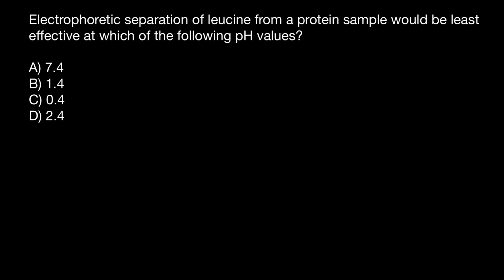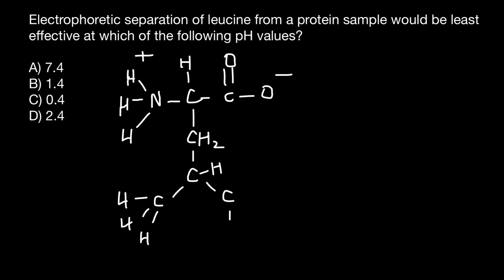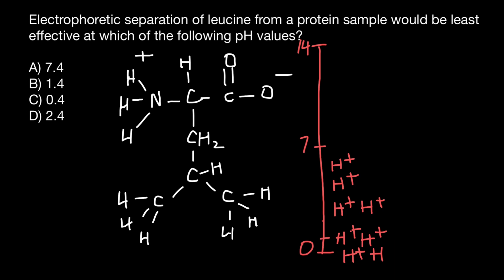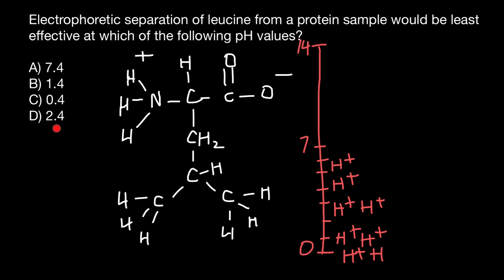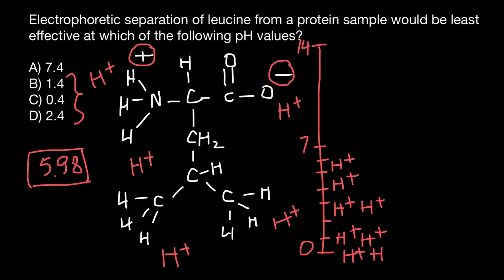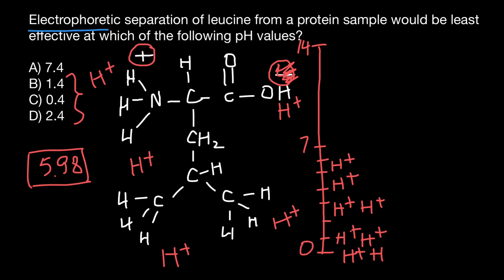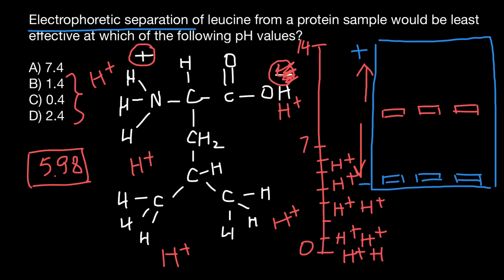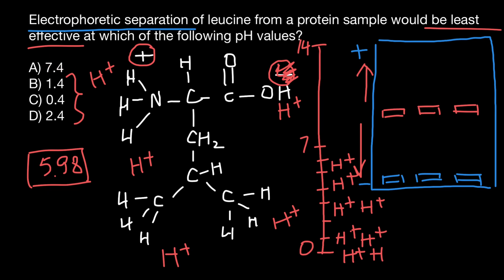Electrophoretic separation of Amino Acids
In chemistry, a zwitterion, also called an inner salt, is a molecule that contains an equal number of positively- and negatively-charged functional groups. With amino acids, for example, in solution a chemical equilibrium will be established between the "parent" molecule and the zwitterion.

The isoelectric point of an amino acid is the point at which the amino acid has no net electrical charge. It is an important characteristic for any amino acid, because every amino acid has at least two acid–base (titratable) groups.

Problem:

Electrophoretic separation of leucine from a protein sample would be least effective at which of the following pH values?

A) 7.4 *
B) 1.4
C) 0.4
D) 2.4